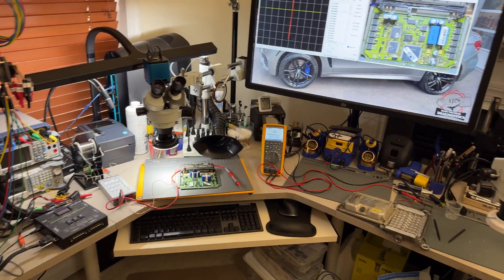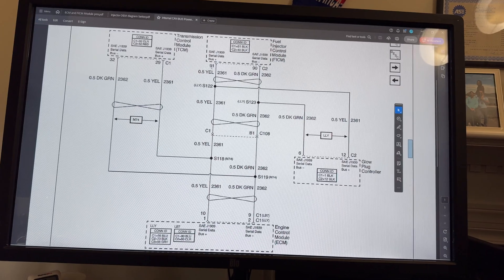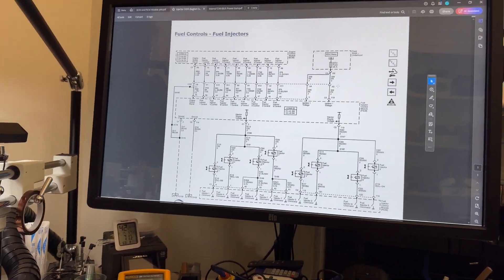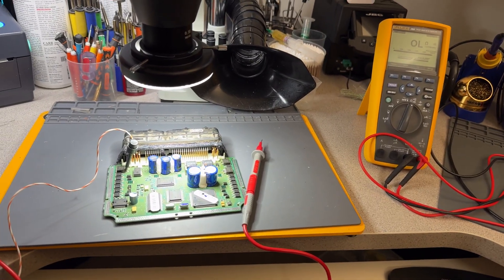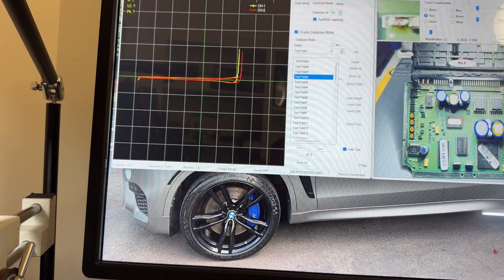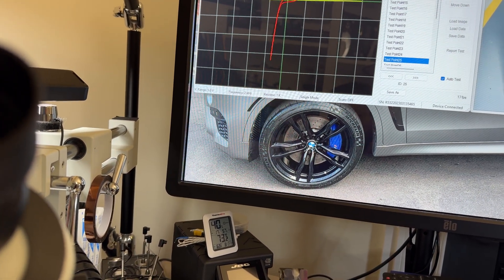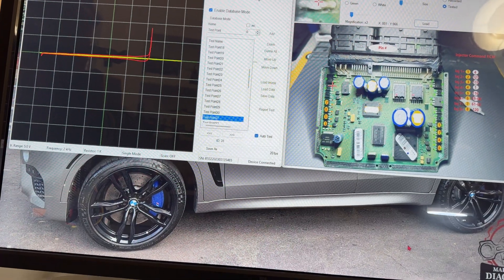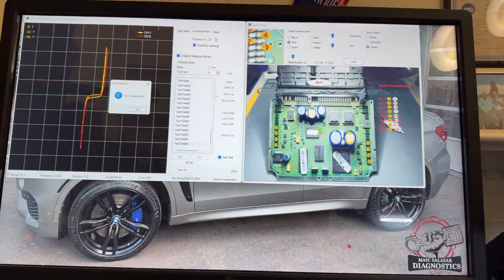2004 Duramax LLY FICM Shorted, full curvetracer test before and after repairs for Brian IN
Hi all,
If you have one of these FICMs please send it for repairs before is too late! I do have all parts in stock and 100% success rate on them.